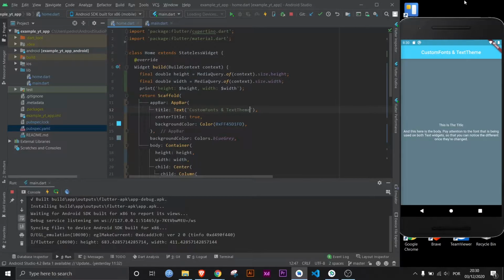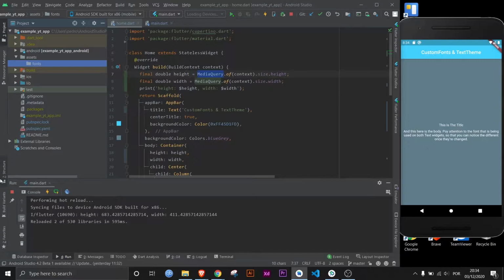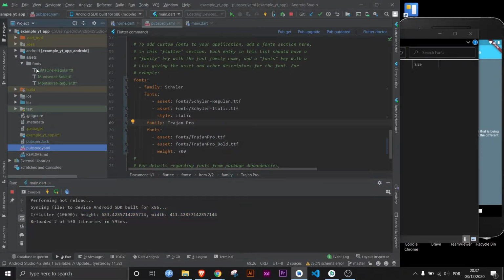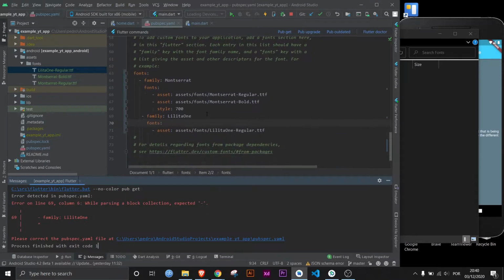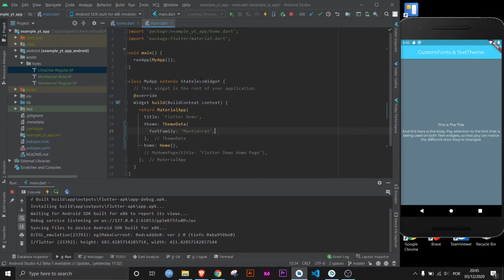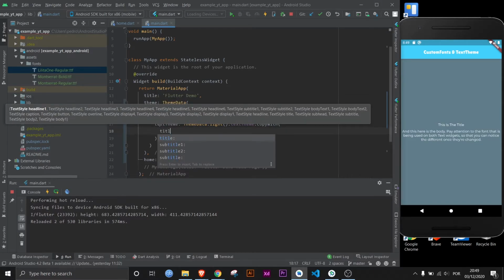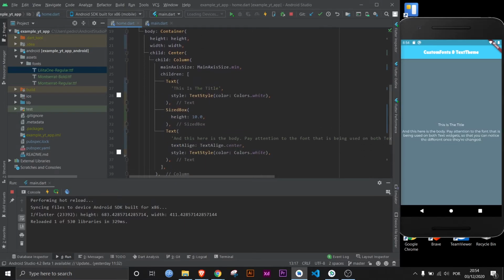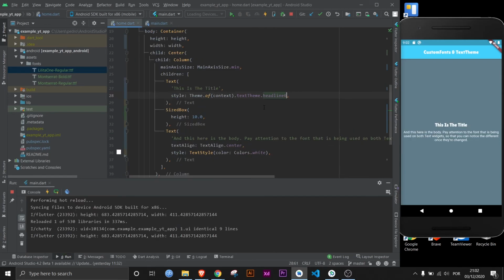Flutter - How To Add Custom Fonts & How To Set A Text Theme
Hey everyone,

Another Flutter Mentor tutorial here. In this one you can learn how to set ANY kind of font for your Flutter apps. All you need is to have the font's .ttf file saved. After that you need to save it in a folder within your project and then reference back to that directory in the pubspec.yaml file.

Once you've done all of that, you can set the new font simply by using the fontFamily property (which can be found in the TextStyle widget).

It's as simple as that. And in order to save you some work in the future, in this video I also go through how to create a universal app font style, as well as a universal title styling.

So, I hope you enjoy this quick 10 minute tutorial where you can learn quite a few things!

Here is the Stack Overflow post referencing ThemeData's deprecated title and other properties

Here are some keywords:

Flutter, set universal app font. Use my fonts in flutter. How to use my font in flutter app. Custom Fonts in Flutter. Android studio tutorial for custom fonts. Android studio tutorial with emulator. Android. MediaQuery being used. How to change appbar font style. Appbar fontstyle. Change all appbar one code. Pubspec error handling. Flutter learning for absolute beginnings. Flutter for dummies